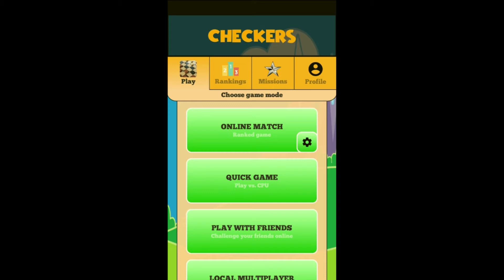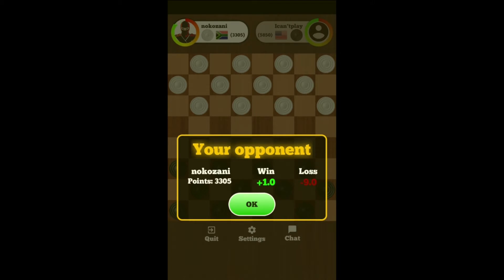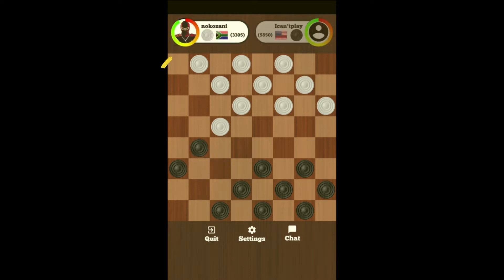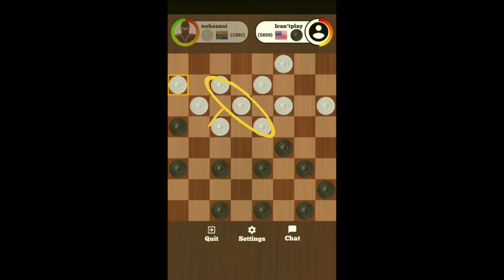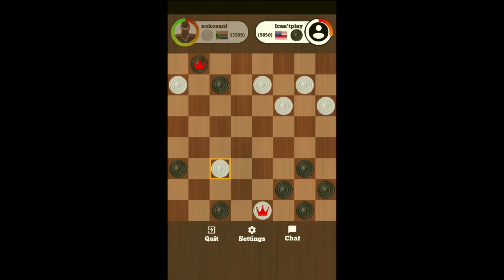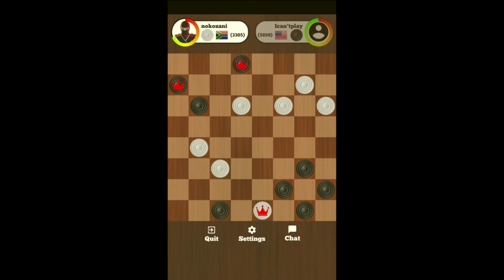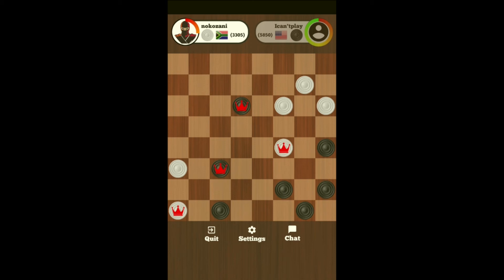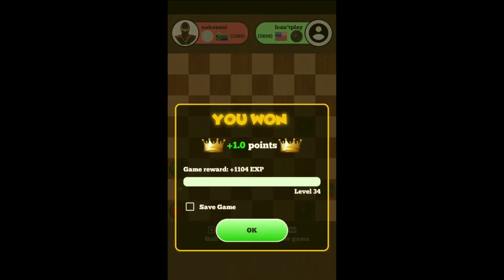Live Checkers game 19. How to play checkers and win.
I got to play an opponent that had 3,305 points & won. It shows that using my 13 strategies to win 90% of the time really works! & not not just against a beginner or intermediate player.

Watch the live stream video with real time commentary to see how I did it.

NB. The 1st couple of minutes of the video shows my 1st opponent who did not move at all & was timed out. So please continue to watch until you get to my more advanced opponent. Enjoy!